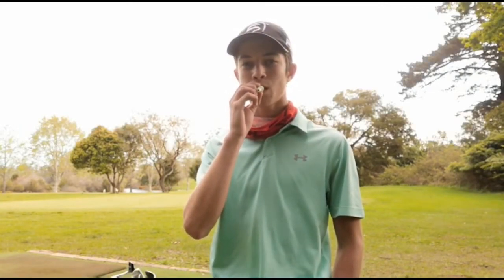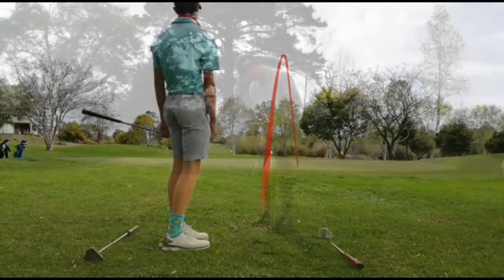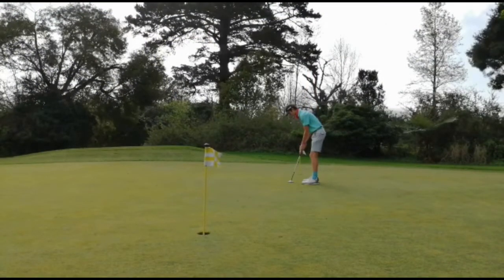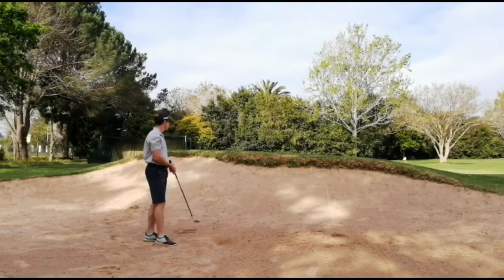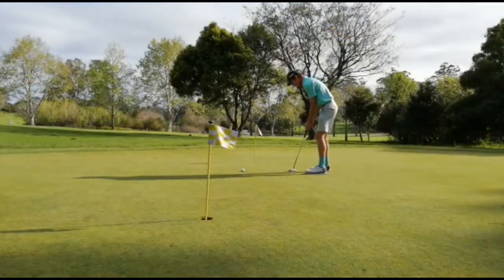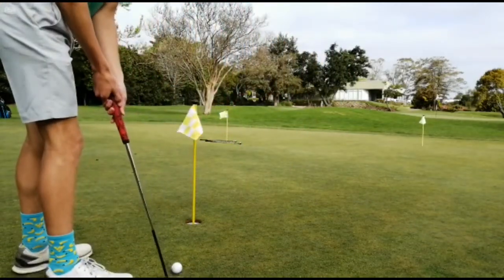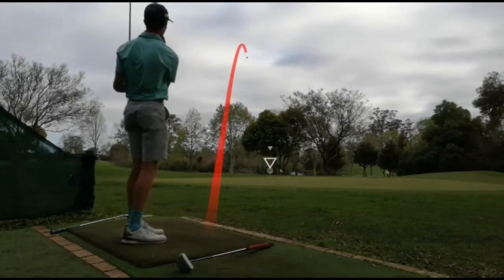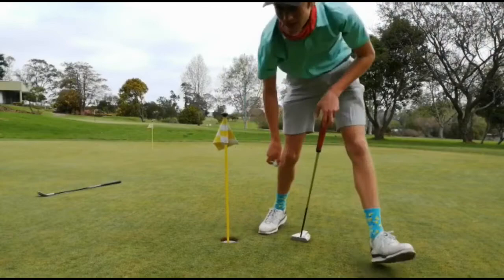Par 3 Golf Course 1 Vs 1